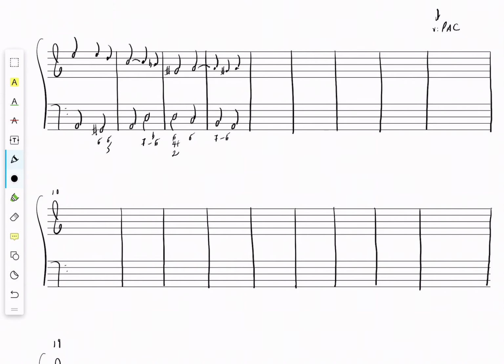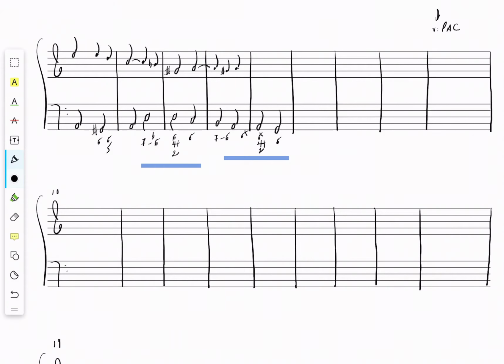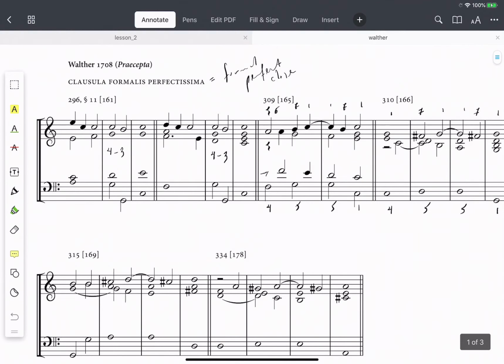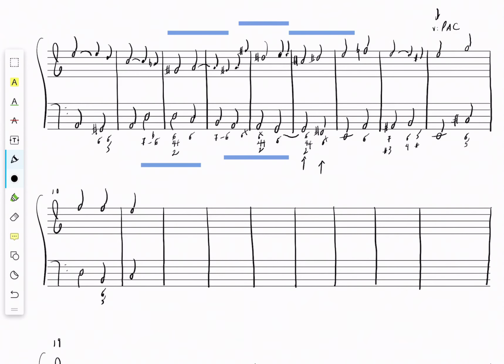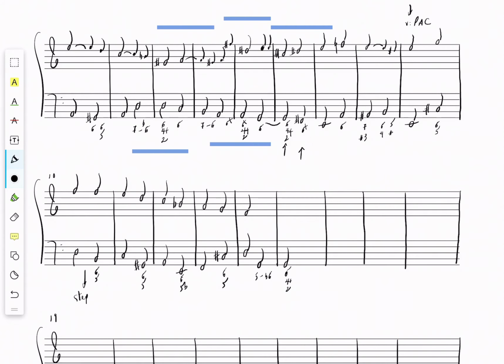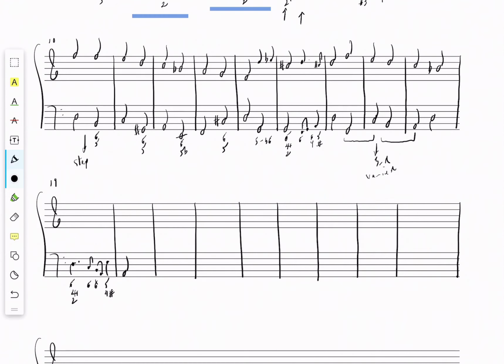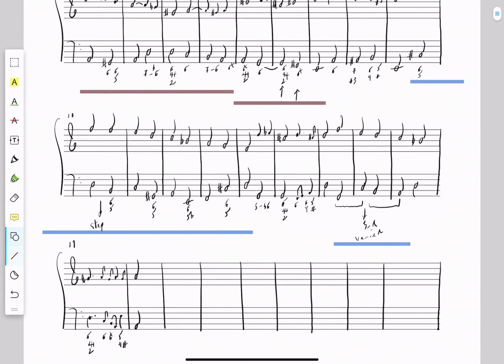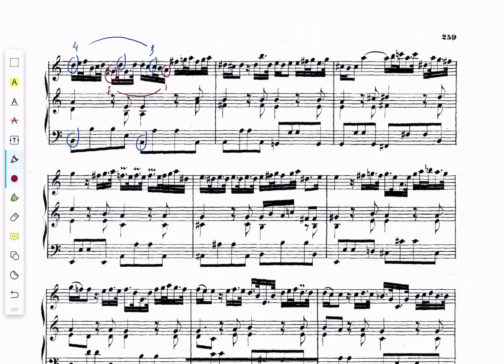Fundamentals of Baroque Counterpoint: Clausulas and Cadences, Part 2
When Northwestern University moved to remote learning once the pandemic hit the U.S.'s shores in March/April of 2020, I intended to create a series of videos for each module in my "18th-century counterpoint" class. I never completed this massive undertaking, but here is the second of two introductory videos I did make, which focuses on clausulae and cadences as conceptualized in Bach's day, as well as the fundamentals of invertible counterpoint inherent in these cadences. Here is a link to the first video